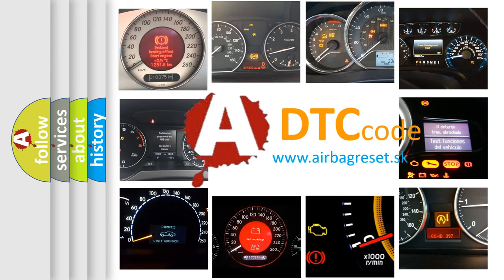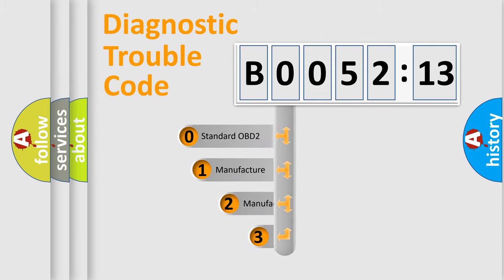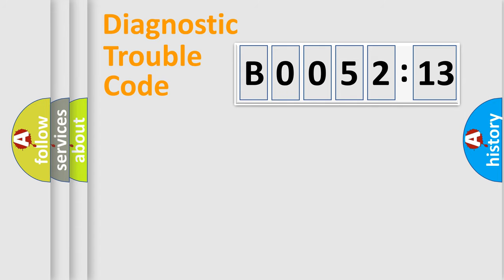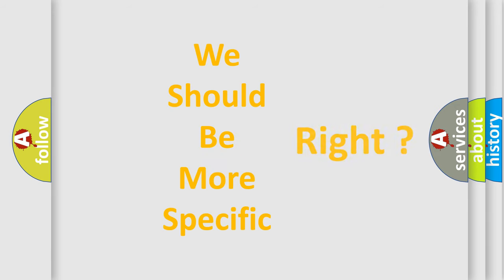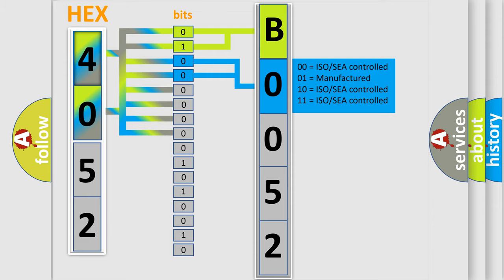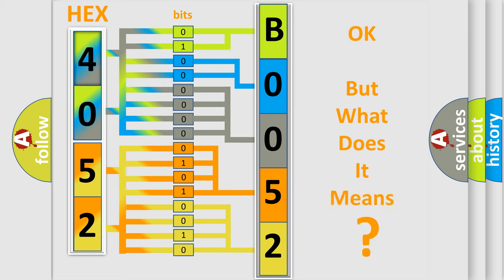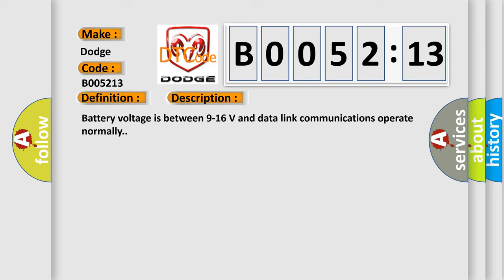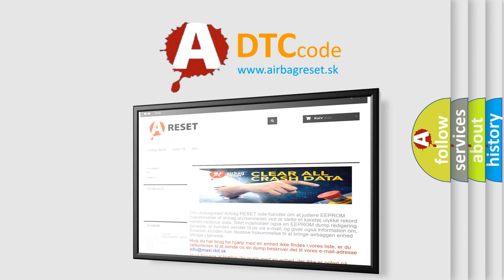DTC Dodge B0052-13 Short Explanation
Contents:
0:21 Basic DTC analysis according to OBD2 protocol standard.
1:48 Insight into programming
2:58 A diagnostically understandable description of the Diagnostic Trouble Code
3:05 Basic error definition

Make
Dodge
Code
B0052 13
Definition
Invalid Data Received From Brake System Control Module Bus Signal Checksum Error
Description
Cause
The control module is not configured properly
Failure Type
Circuit Open